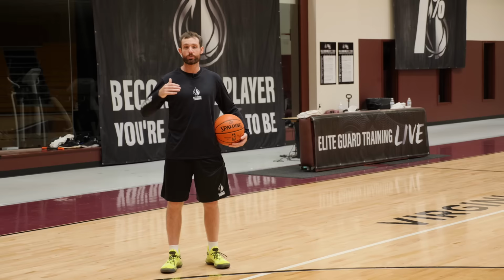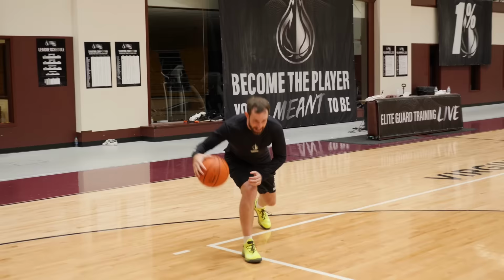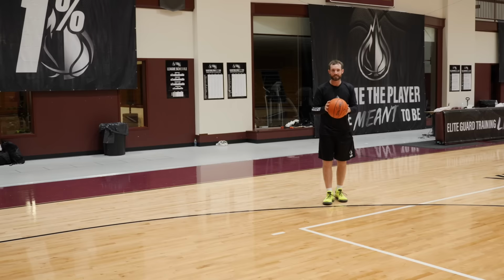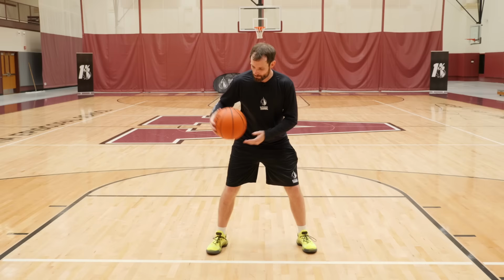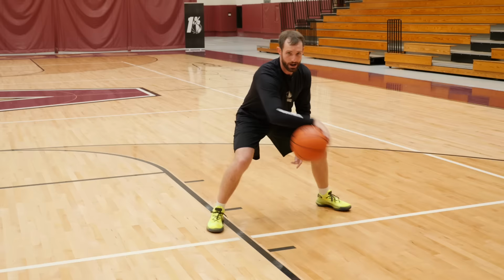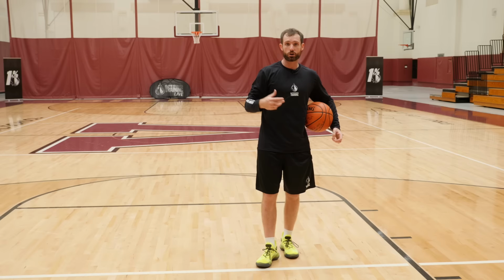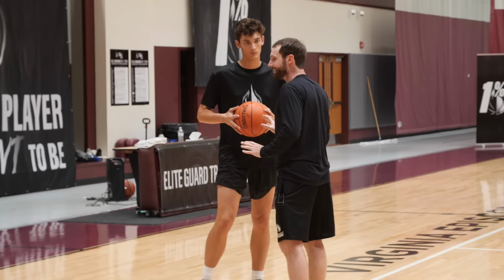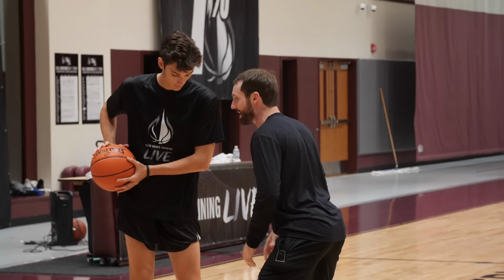🔥 16 Ways To Be A Better SCORER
Point blank... Drew Hanlen knows how to build scorers. From Brad Beal to Zach LaVine to Jayson Tatum, Drew has been developing some of the NBA's most dangerous scoring threats for nearly a decade. In today's brand new video, he's sharing 16 ways to become a better scorer.